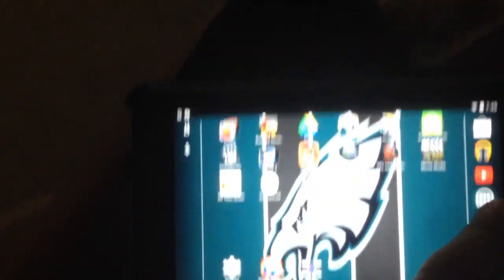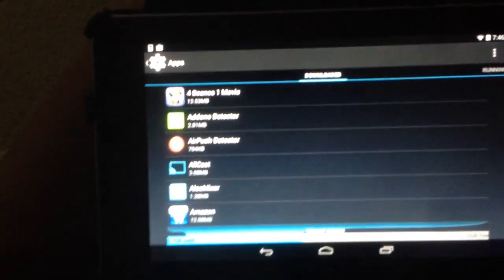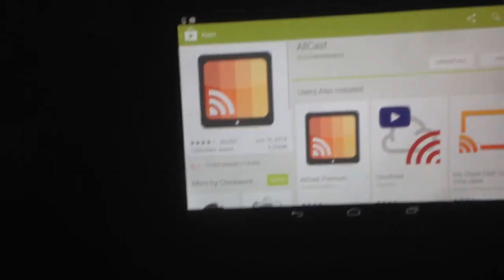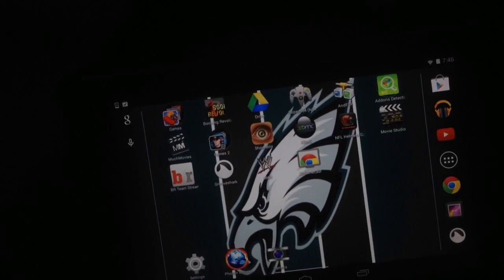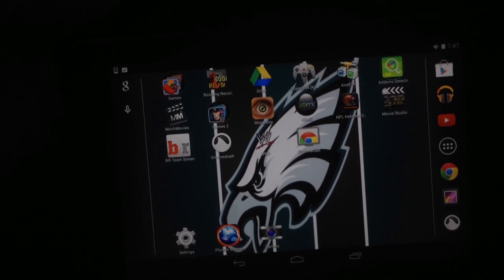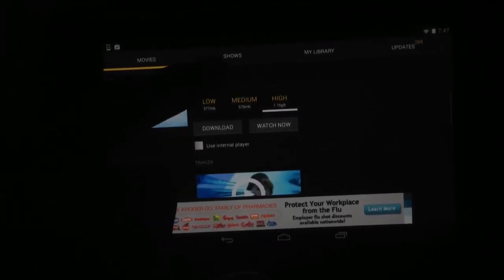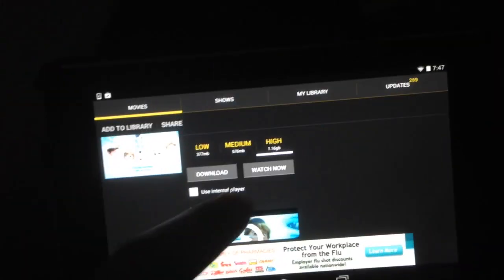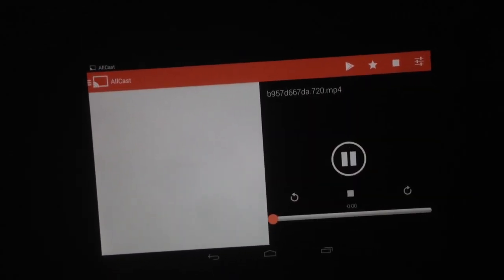Stream showbox to chromecast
SHOWBOX, ALLCAST FIX:
Recently Showbox stopped supporting allcast and went exclusive with mx player.
But I have found a solution.
1. Please uninstall Showbox
3. Open the newly installed Showbox
4. DO NOT UPDATE WHEN ASKED TO
DO NOT UPDATE***SELECT "REMIND LATER"
5. Follow the steps provided in video and it should work like before.

Localcast

Allcast premium

Showbox